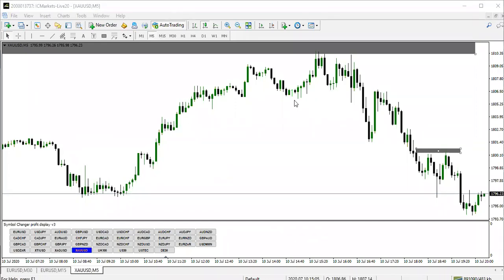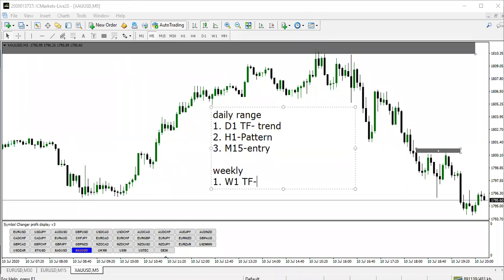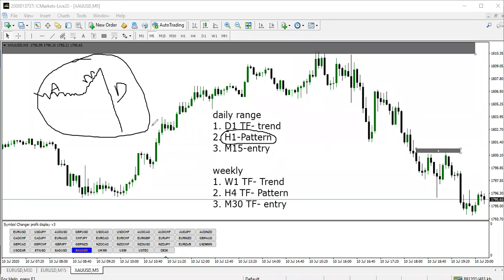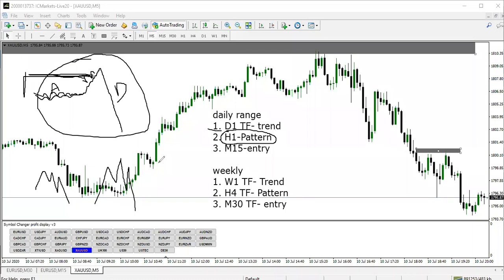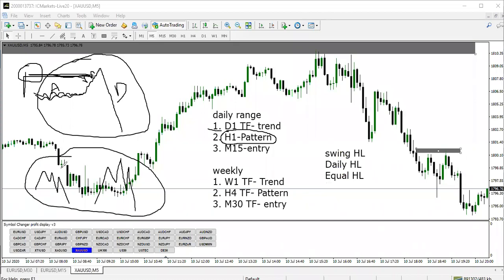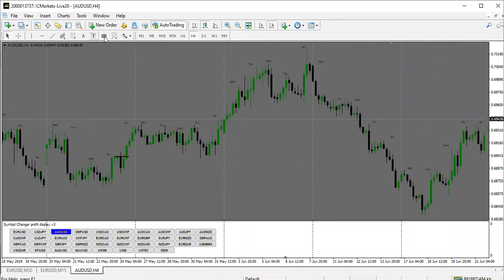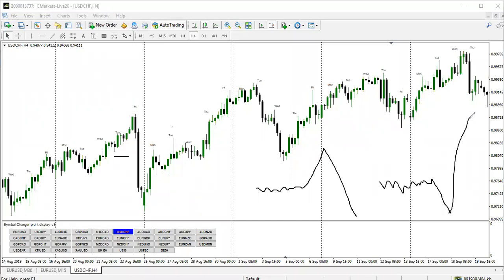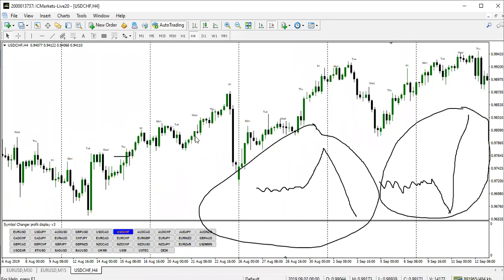Forex Tutorial: The Almost 100 percent Trading Strategy you can use to catch 50 to 100 pips daily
Hello Traders, I am so excited to reveal this truth and best trading style to you. This is a follow up on the teaching i have done on how to determine the direction of the market, and also how to identify and trade trap and liquidity zones.
In this session, i taught how to use the market direction to trade effectively and make good profit in the market.
This will really help you to be consistent, if you can study, practice and back test this strategy

Please, you can message me @onlinetrader16 on Telegram for any question you have. I wish you all the best in your trading career.

Also, share to other traders. So, they can also benefit from this.